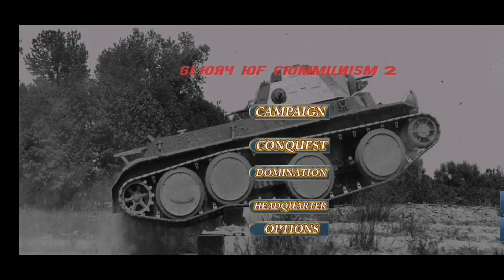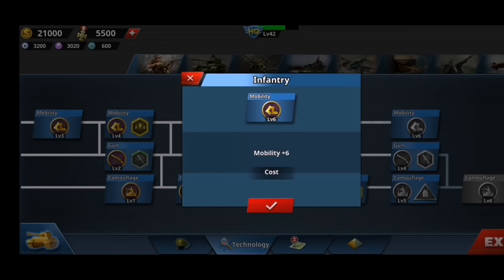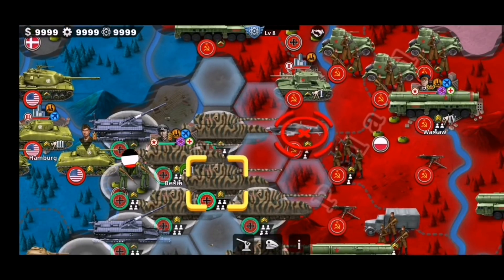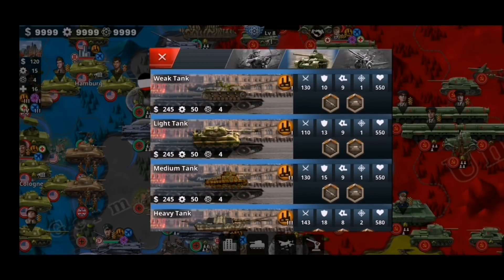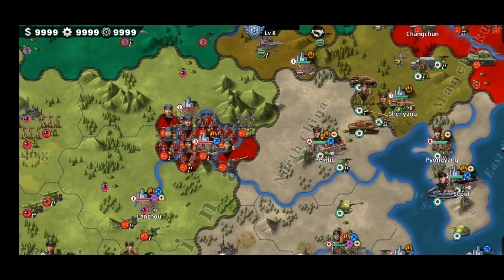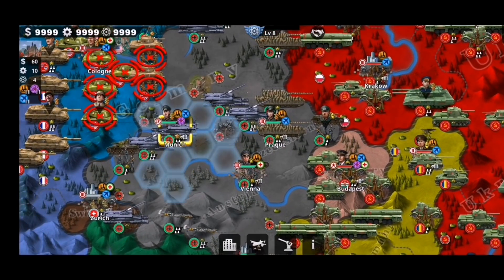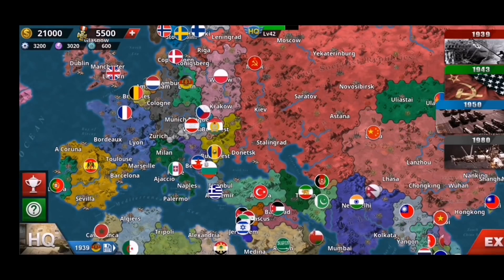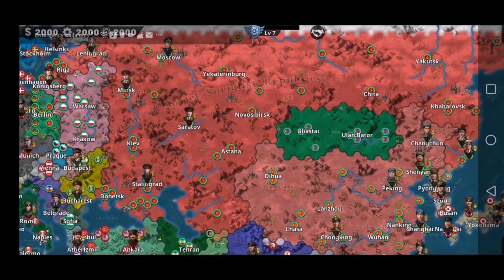Mod Review World conqueror 4:Glory of Communism v2.1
(I do not own this mod)